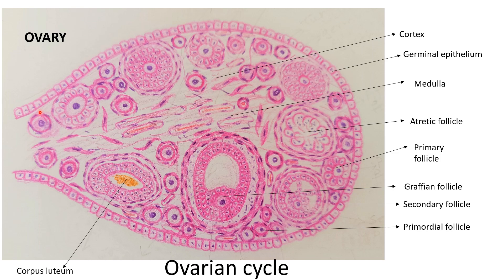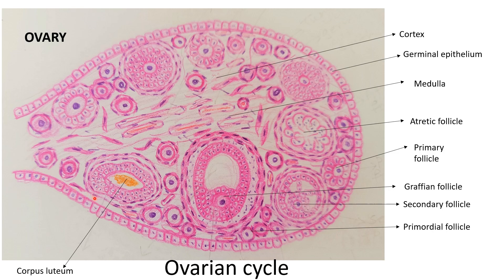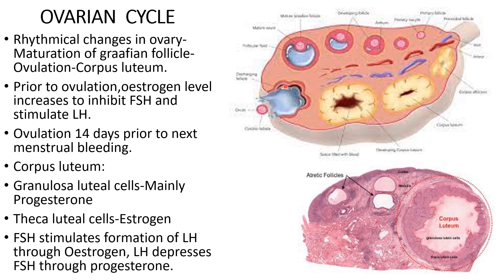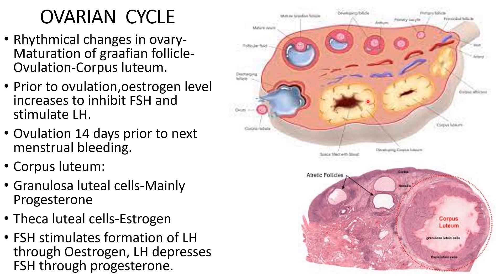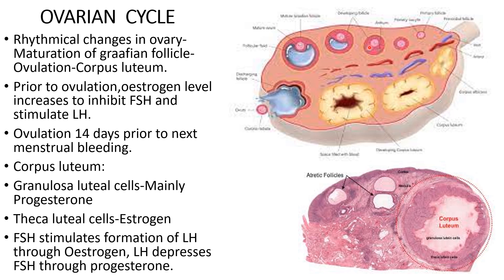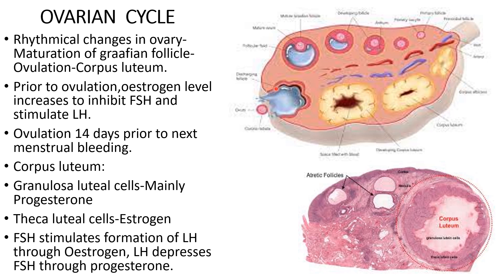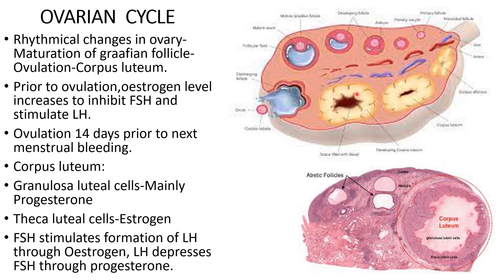Ovarian cycle and Menstrual cycle